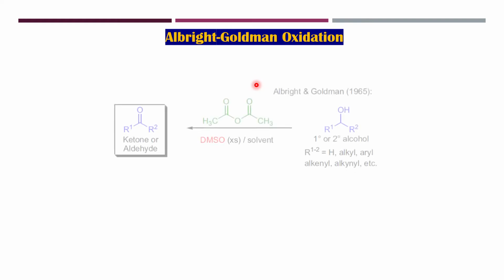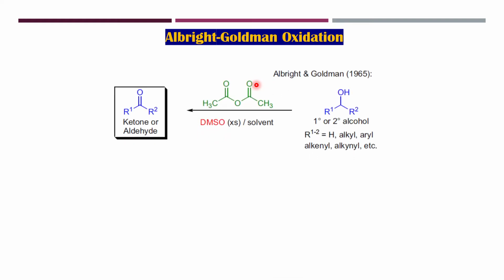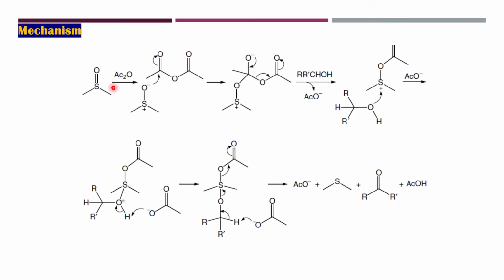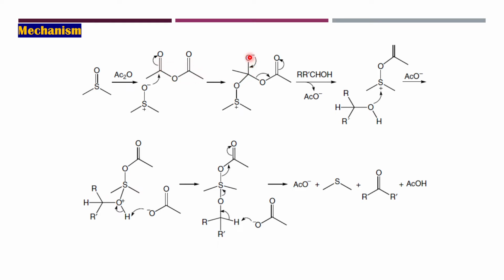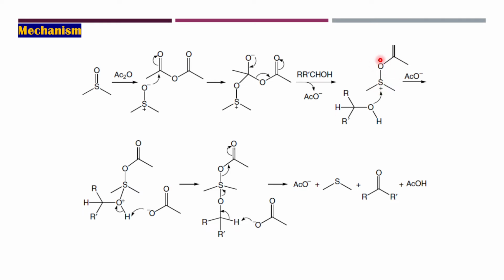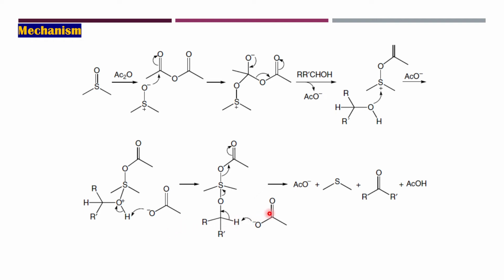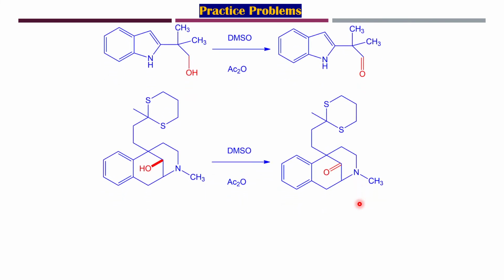Albright Goldman Oxidation_ Explanation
The Albright-Goldman oxidation is a chemical reaction used for the conversion of primary and secondary alcohols to aldehydes and ketones, respectively.

The reaction is typically carried out using pyridinium chlorochromate (PCC) in dichloromethane (CH2Cl2) or a mixture of dichloromethane and methanol. The general reaction mechanism involves the following steps:

Formation of a chromate ester intermediate: The alcohol reacts with pyridinium chlorochromate to form a chromate ester intermediate.

Reaction with water: The chromate ester intermediate reacts with water to form a chromate ester-hydroxy intermediate.

Rearrangement: The chromate ester-hydroxy intermediate rearranges to form a new chromate ester intermediate with a different structure.

Hydrolysis: The chromate ester intermediate is hydrolyzed to form the desired aldehyde or ketone.

Compared to other oxidation methods, the Albright-Goldman oxidation is milder, more selective, and less toxic. It is a useful synthetic tool for the preparation of aldehydes and ketones from primary and secondary alcohols, respectively. However, like any other oxidation method, the Albright-Goldman oxidation may not be suitable for all substrates and may require optimization of the reaction conditions to obtain high yields and selectivity.

📌WHATSAPP AT

FOR

 📚   STUDY MATERIALS